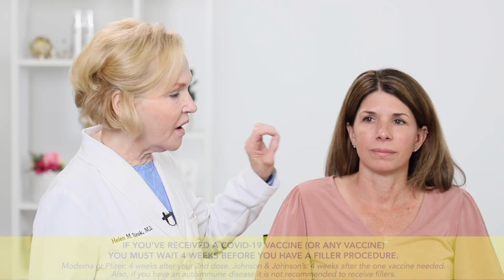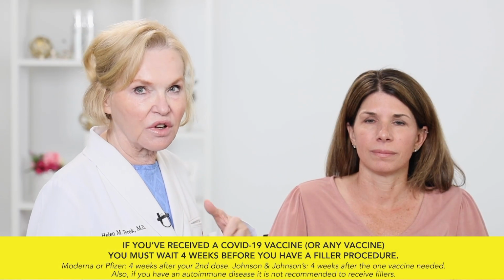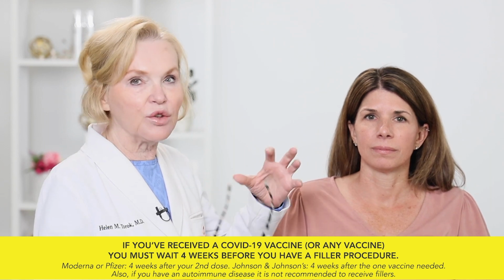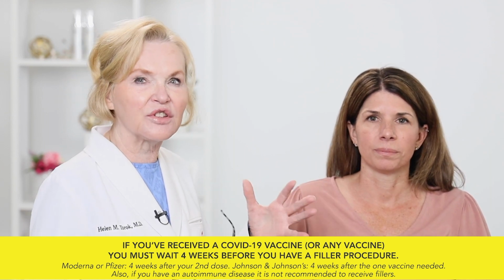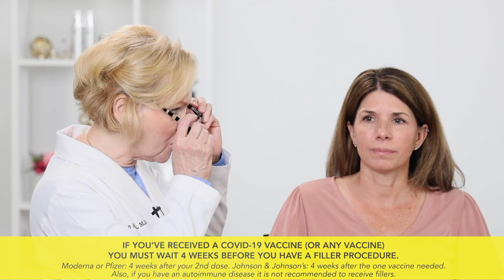What is Sculptra - with Dr. Helen Torok at Trillium Creek Dermatology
Sculptra® is an injectable product that restores and corrects the signs of volume loss.

Watch as our own Dr. Helen Torok consults a patient on why she is a perfect candidate for this filler.

To learn more about Sculptra® visit us online at TCOhio.com. Sculptra® is available at our Medina location only.